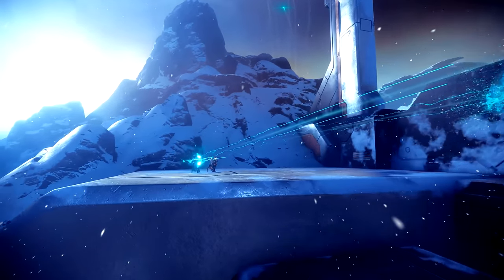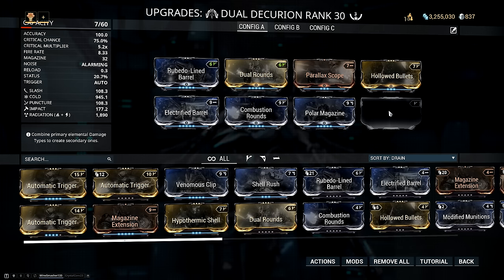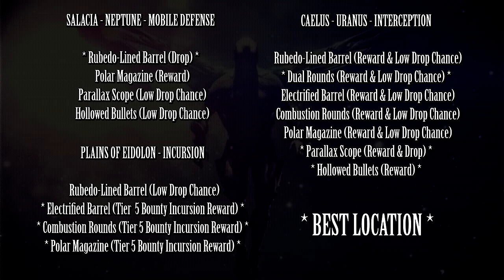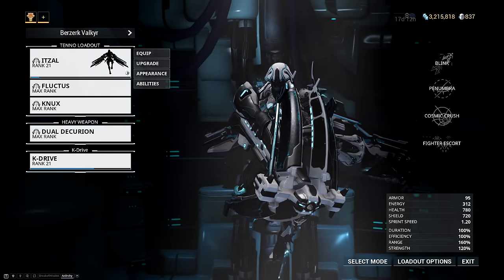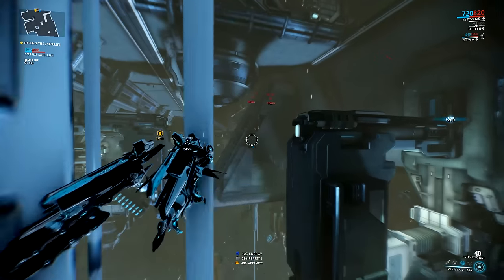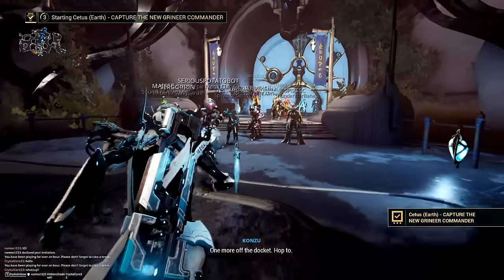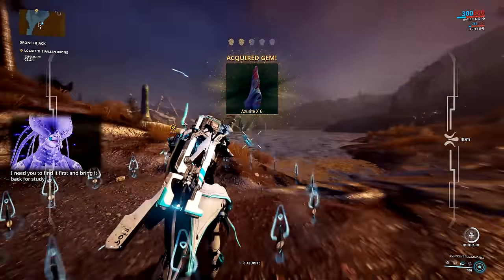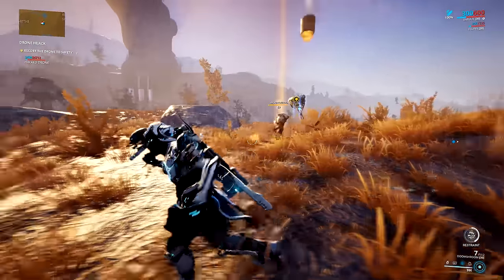Warframe Farming - Mods For A Basic Arch Gun Build